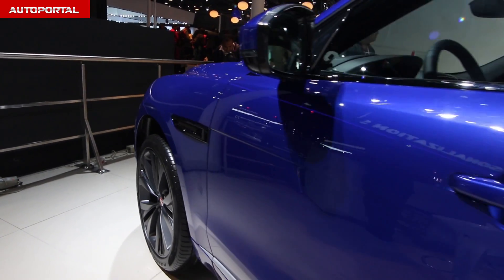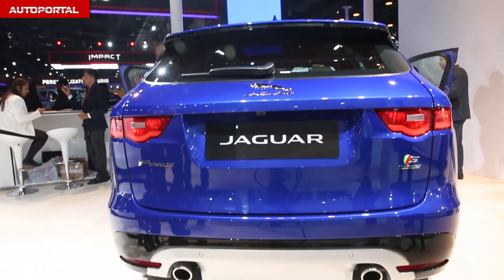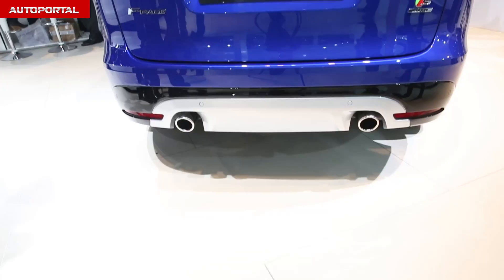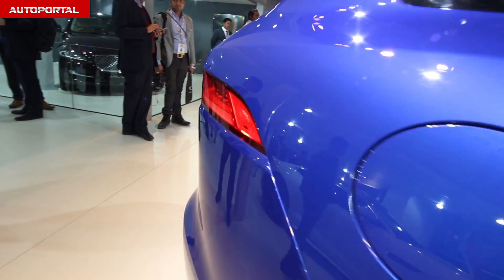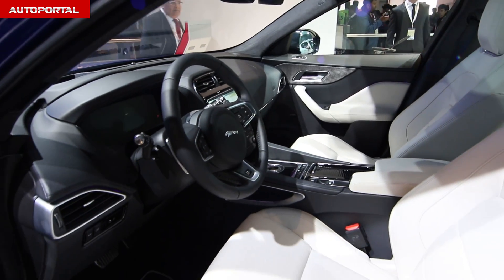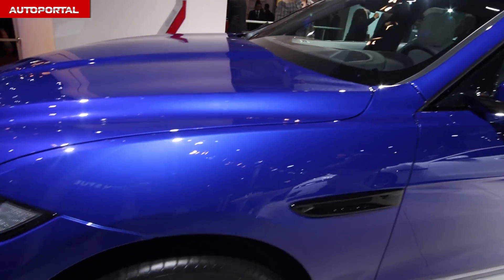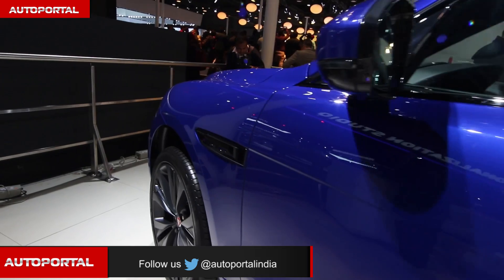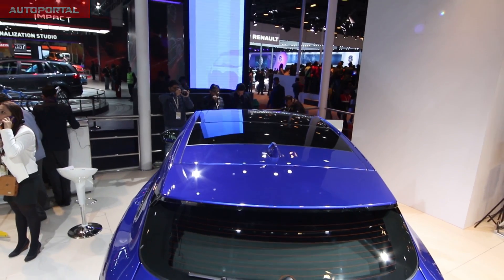Jaguar F Pace Auto Expo 2016 - Autoportal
Jaguar-Land Rover India has just unveiled the F-Pace crossover SUV at the Auto Expo 2016. This is the first time the SUV has landed in India and will offer both performance and off-roading capabilities.